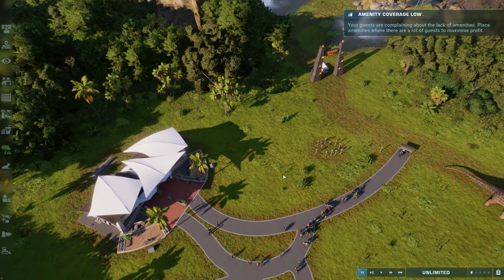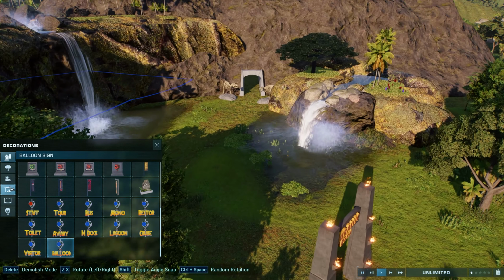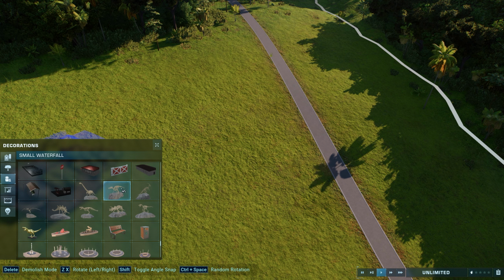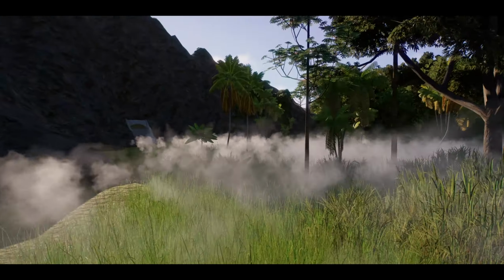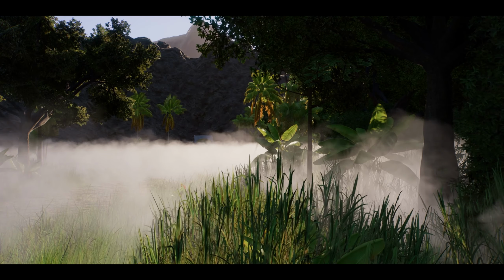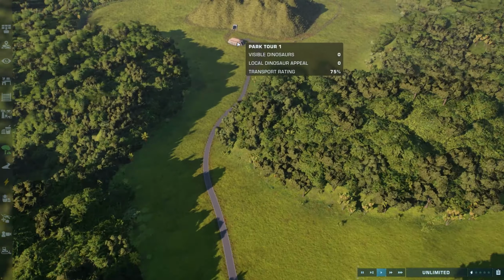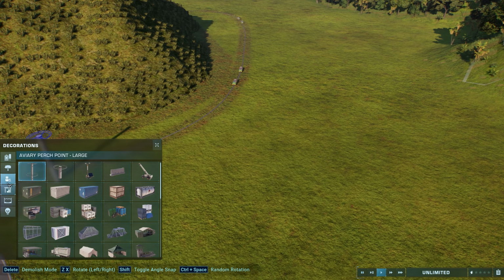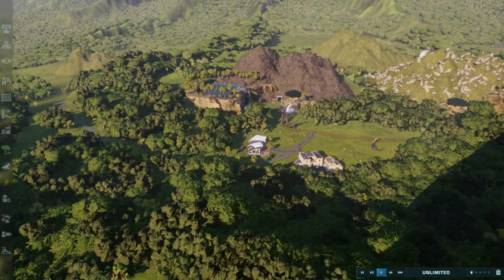WATERFALLS & TUNNELS! New Attraction Pack Mod For Jurassic World Evolution 2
In Jurassic World Evolution 2 this week we have an amazing new mod that adds Waterfalls, Tunnels, a new Tour Vehicle and MORE to the game.

Learn what it takes to be a park management master in Campaign mode, a compelling, original narrative that puts you at the heart of the action following the earth-shattering events of Jurassic World: Fallen Kingdom. Work alongside iconic characters from the films, including Dr. Ian Malcolm (voiced by Jeff Goldblum) and Claire Dearing (voiced by Bryce Dallas Howard), and lead the efforts to control, conserve, and contain wild dinosaurs now rampaging across the USA.
Take control with deeper management tools and creative options. Construct a range of customisable new buildings and hire new Scientists, and shape your park to meet the needs of both your guests and dinosaurs. Unleash your creativity in Sandbox mode, or test your skills in Challenge mode as you deal with diverse locations and environmental calamities.
Play through key moments of your favourite films - with a twist. Experience ‘what-if’ scenarios from iconic Jurassic World and Jurassic Park films, each level set across eras and locations from all five movies. Dive into the Jurassic World franchise and see how events unfold when you take control.
Over 75 different prehistoric species come to life in Jurassic World Evolution 2, including highly requested flying and marine reptiles. These animals feel more alive than ever as they preside over territory, fight for dominance, and react intelligently to the world around them. Use bioengineering to customise dinosaurs with bold new colours, and alter their genomes to unlock traits.

For Adventure!